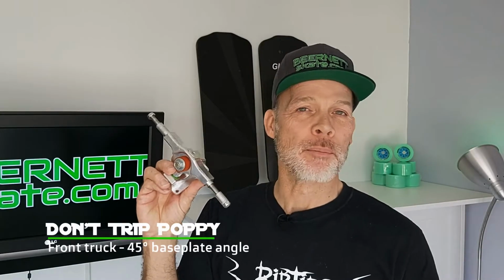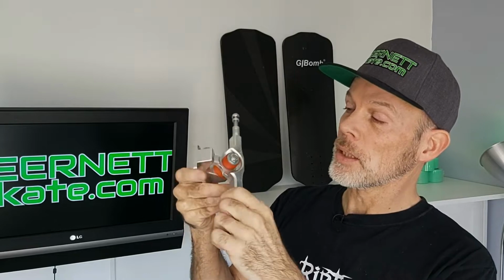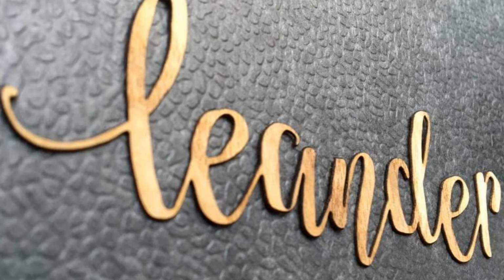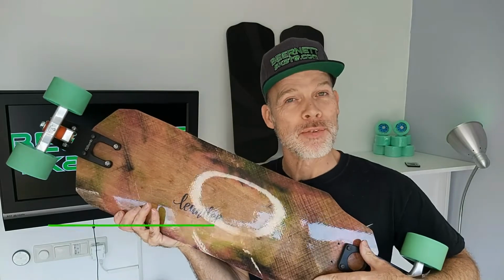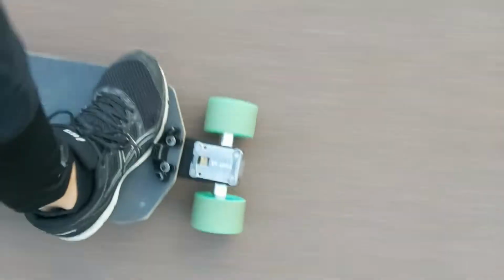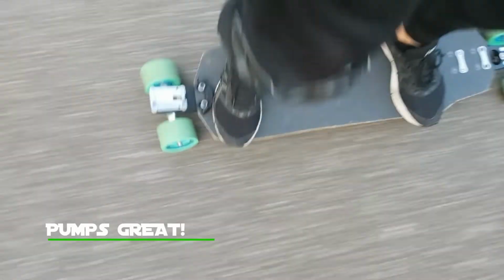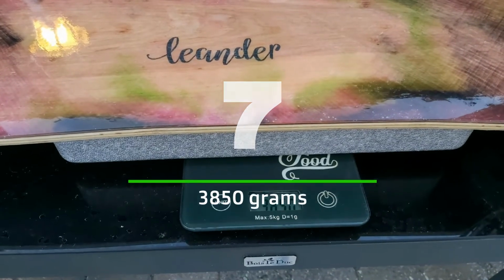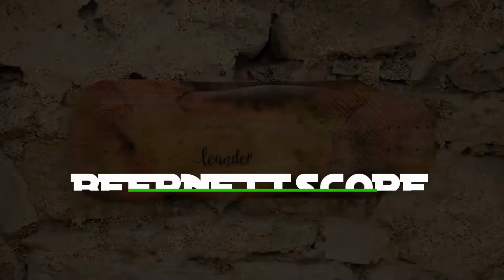Leander Longboards setup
This is the review and Beernettscore of the Leander longboards Wiedehopf.
I will do a full review of the components, I skate it and give it a Beernettscore!

Most of the parts are for sale after I have done the review.